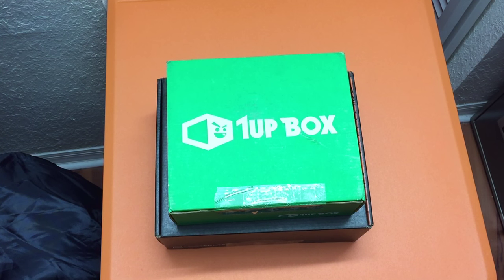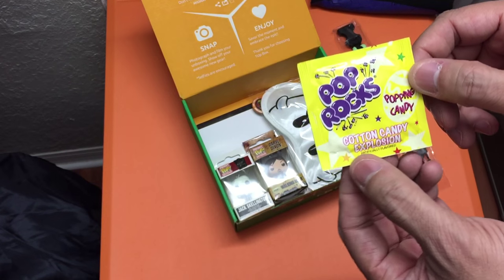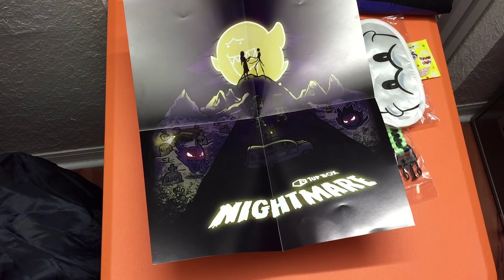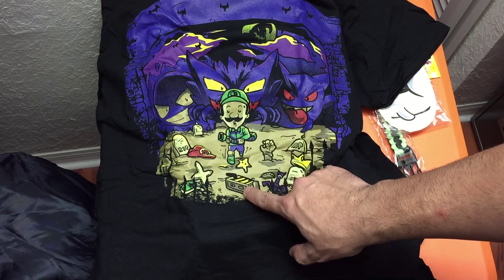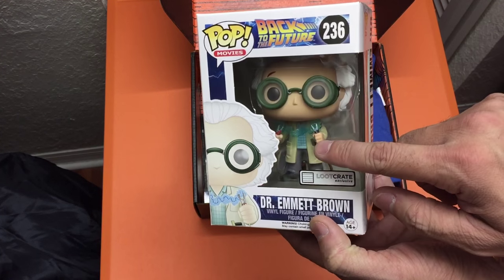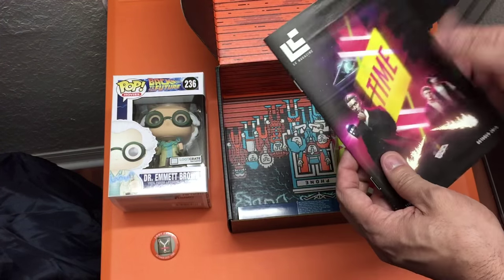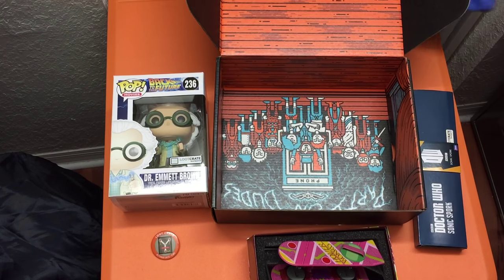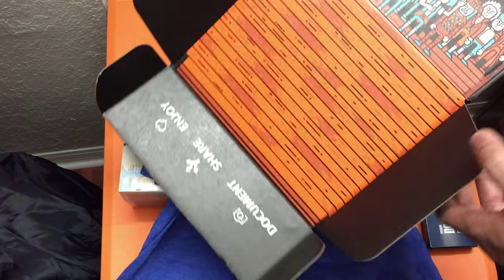Loot Crate and 1UP Box October 2015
A look at the Loot Crate (Time theme) and 1UP Box (Nightmare theme) for October 2015.